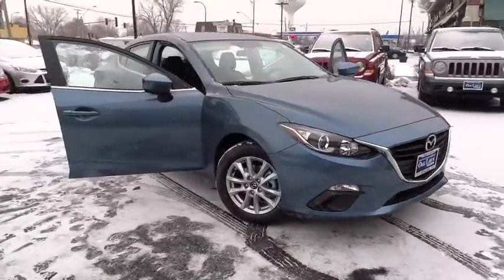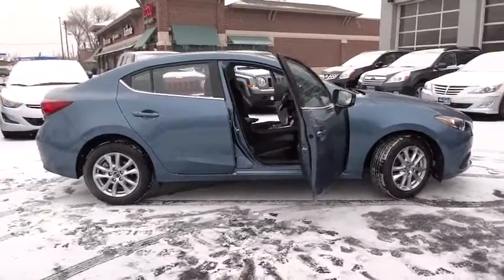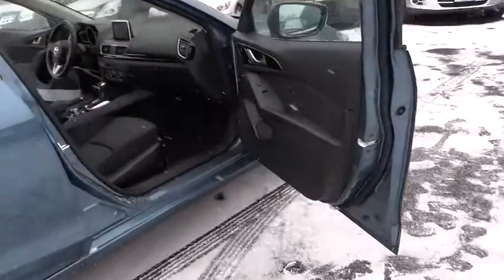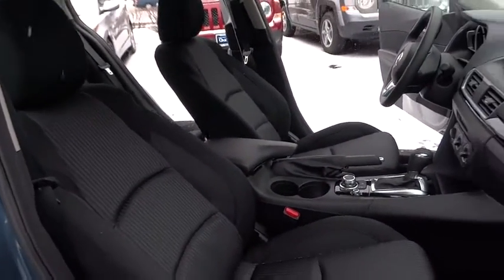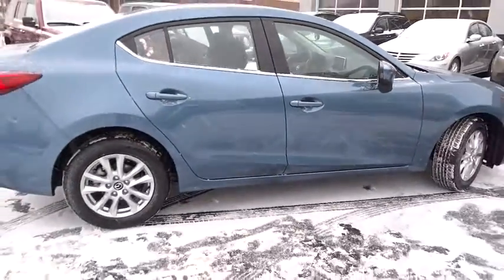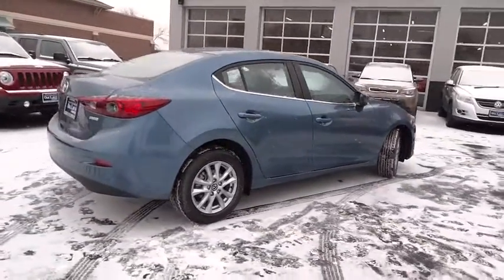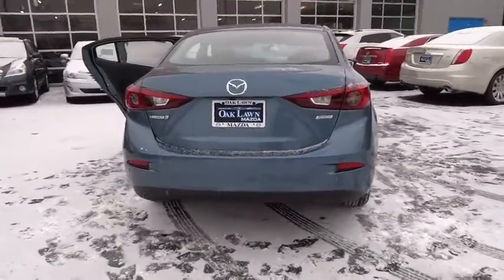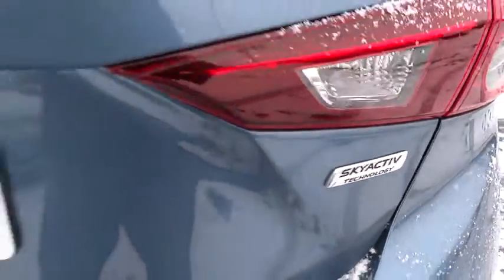2016 Mazda Mazda3 Oak Lawn, Orland Park, Downers Grove, Naperville, Countryside, IL M3666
2016 Mazda Mazda3
2016 Mazda Mazda3 i Sport - Stock#: M3666 - VIN#: JM1BM1U71G1310141

6750 W. 95th St.

Radio w/Seek-Scan, Speed Compensated Volume Control, Steering Wheel Controls and Voice Activation,Window Grid Antenna,1 LCD Monitor In The Front,Radio: AM/FM/HD Audio System -inc: digital clock, 6-speaker full-range door-mounted type sound system, Bluetoooth handsfree phone and audio, auxiliary audio input jack and 2 USB audio input, Mazda Connect Infotainment System, voice-command, E911 automatic emergency notification, 7 full-color touch-screen display, multi-function Commander control, Pandora, Aha and Stitcher internet radio integration, Radio Broadcast Data System program information and SMS text message audio delivery and reply,Auto Off Projector Beam Halogen Daytime Running Headlamps,Steel Spare Wheel,Body-Colored Rear Bumper,Clearcoat Paint,Trunk Rear Cargo Access,Light Tinted Glass,Tires: P205/60R16 AS SBR -inc: T125/70D16 spare tire,Fully Galvanized Steel Panels,Body-Colored Power Side Mirrors w/Manual Folding,Body-Colored Front Bumper,Black Side Windows Trim and Black Front Windshield Trim,Fixed Rear Window w/Defroster,Body-Colored Door Handles,Wheels: 16 x 6.5J Steel w/Full Wheel Covers,Variable Intermittent Wipers,Compact Spare Tire Mounted Inside Under Cargo,Black Grille w/Chrome Accents,Manual Adjustable Front Head Restraints and Manual Adjustable Rear Head Restraints,Driver And Passenger Door Bins,Fade-To-Off Interior Lighting,Remote Keyless Entry w/Integrated Key Transmitter, Illuminated Entry, Illuminated Ignition Switch and Panic Button,Full Carpet Floor Covering -inc: Carpet Front And Rear Floor Mats,Interior Trim -inc: Piano Black Instrument Panel Insert, Piano Black Door Panel Insert and Metal-Look Interior Accents,Delayed Accessory Power,Outside Temp Gauge,Front Cupholder,Power Rear Windows,5 Person Seating Capacity,Cloth Seat Trim,Air Filtration,Driver Foot Rest,Cruise Control w/Steering Wheel Controls,Manual Air Conditioning,Manual Tilt/Telescoping Steering Column,Driver And Passenger Visor Vanity Mirrors w/Driver And Passenger Auxiliary Mirror,Proximity Key For Push Button Start Only,4-Way Passenger Seat -inc: Manual Fore/Aft Movement,Front Map Lights,Digital/Analog Display,1 12V DC Power Outlet,Glove Box,FOB Controls -inc: Trunk/Hatch/Tailgate,Cloth Door Trim Insert,HVAC -inc: Underseat Ducts,Urethane Gear Shift Knob,Engine Immobilizer,Rear Cupholder,Cargo Space Lights,Power 1st Row Windows w/Driver 1-Touch Up/Down,Front Center Armrest,Trip Computer,1 Seatback Storage Pocket,60-40 Folding Bench Front Facing Fold Forward Seatback Rear Seat,Seats w/Cloth Back Material,Valet Function,Carpet Floor Trim and Carpet Trunk Lid/Rear Cargo Door Trim,Full Cloth Headliner,Reclining Front Bucket Seats -inc: adjustable front and rear headrests and whiplash-reducing active front headrests,Day-Night Rearview Mirror,Power Door Locks w/Autolock Feature,Full Floor Console w/Covered Storage and 1 12V DC Power Outlet,Gauges -inc: Speedometer, Odometer, Tachometer, Trip Odometer and Trip Computer,Remote Releases -Inc: Mechanical Trunk/Hatch and Mechanical Fuel,6-Way Driver Seat -inc: Manual Height Adjustment and Fore/Aft Movement,Electric Power-Assist Speed-Sensing Steering,Quasi-Dual Stainless Steel Exhaust,Strut Front Suspension w/Coil Springs,Multi-Link Rear Suspension w/Coil Springs,4-Wheel Disc Brakes w/4-Wheel ABS, Front Vented Discs, Brake Assist and Hill Hold Control,Transmission: 6-Speed SKYACTIV-DRIVE Automatic -inc: manual mode, 3.591 Axle Ratio,100 Amp Alternator,3.591 Axle Ratio,Front And Rear Anti-Roll Bars,13.2 Gal. Fuel Tank,Gas-Pressurized Shock Absorbers,Engine: 2.0L SKYACTIV-G DOHC 16-Valve 4-Cylinder -inc: variable valve timing,60-Amp/Hr Maintenance-Free Battery w/Run Down Protection,Front-Wheel Drive,Dual Stage Driver And Passenger Front Airbags,Low Tire Pressure Warning,Electronic Stability Control (ESC),Outboard Front Lap And Shoulder Safety Belts -inc: Rear Center 3 Point, Height Adjusters and Pretensioners,Rear Camera,Dual Stage Driver And Passenger Seat-Mounted Side Airbags,ABS And Driveline Traction Control,Side Impact Beams,Rear Child Safety Locks,Curtain 1st And 2nd Row Airbags,Back-Up Camera,Airbag Occupancy Sensor